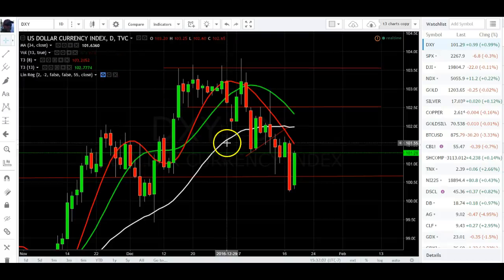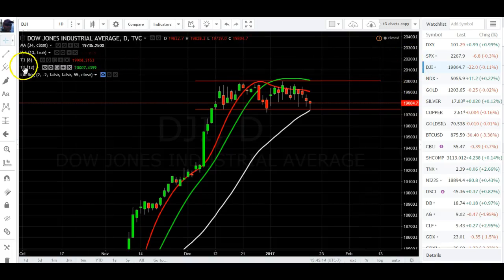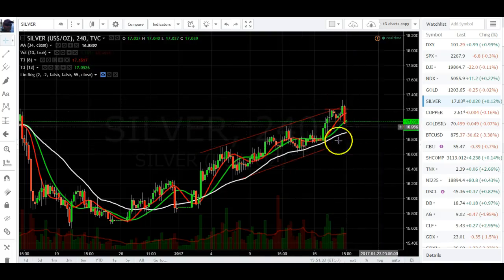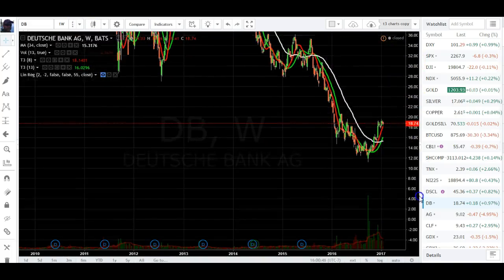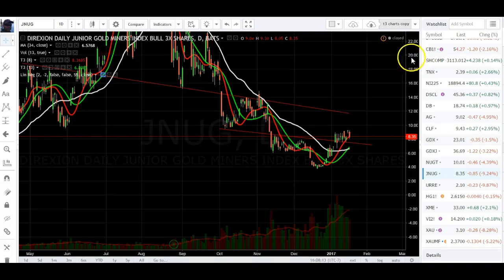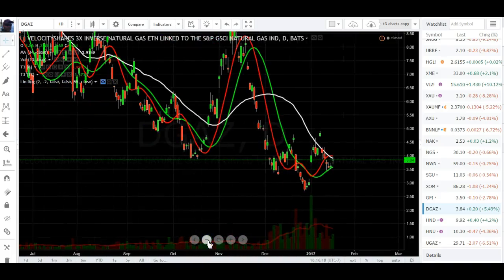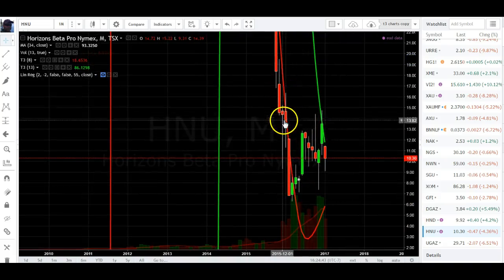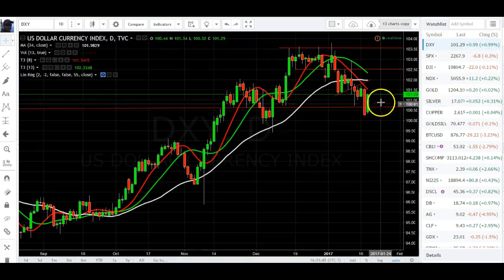Gap Filled Watch For Continuation Into Weekly Support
Gap filled on the miners. dollar did a complete 2 bar reversal. Will gold run together with the Dollar?Videos are from
I Like To Play

Goldmoney.com/r/WIcfrB